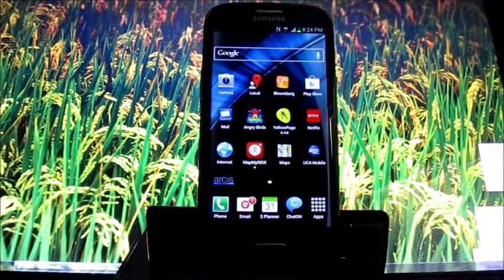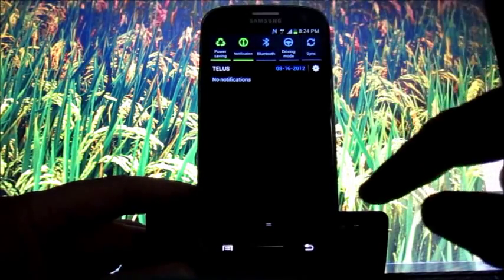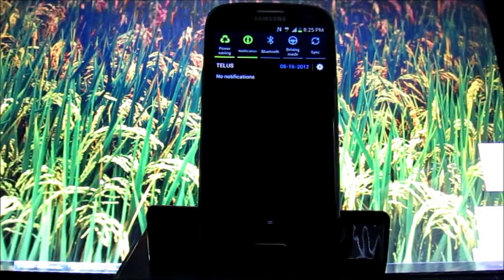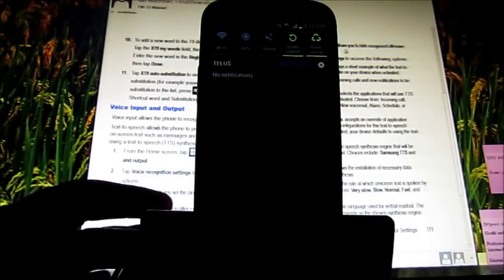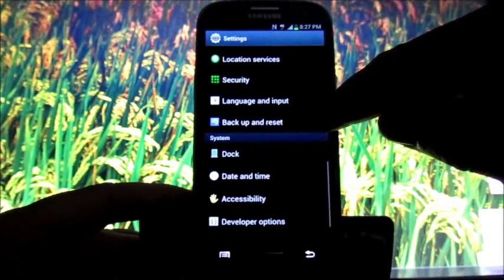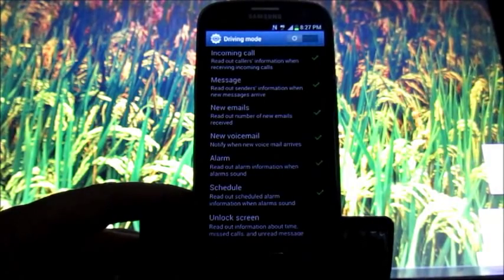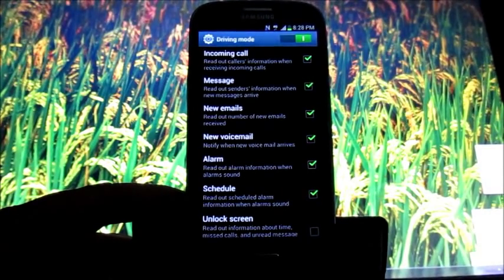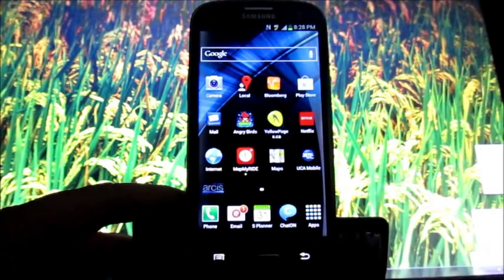How to Use and Control Driving Mode on Your Samsung Galaxy S3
This breif video tutorial explains Driving Mode on Your Samsung Galaxy S3